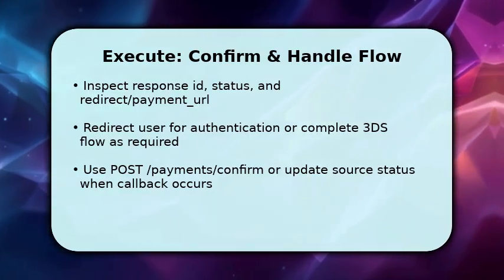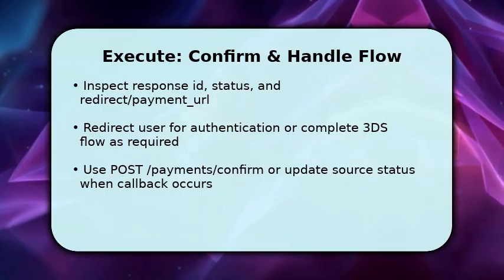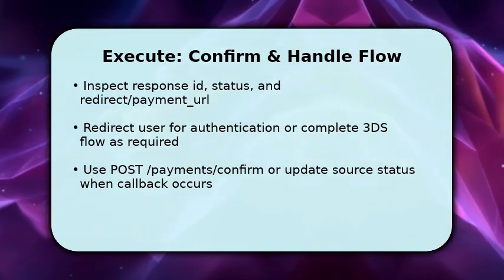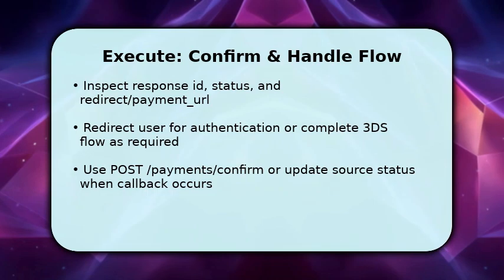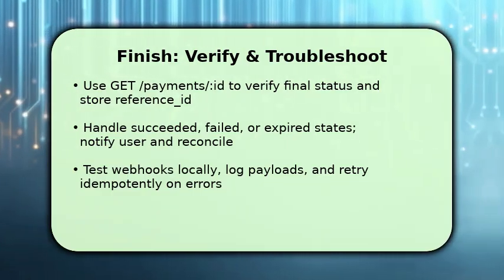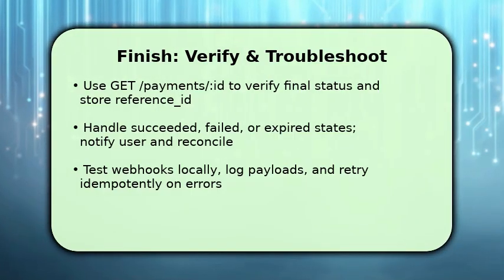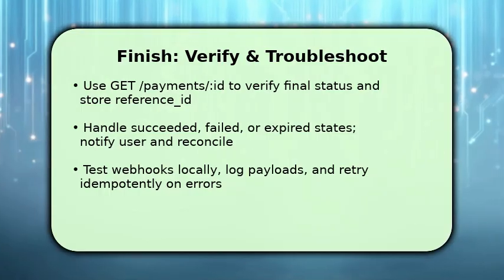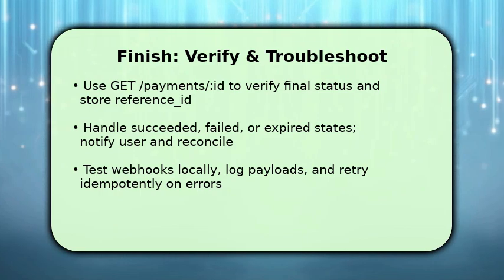How to Use Paymongo Api (easy Method)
Discover the straightforward steps to integrate Paymo API into your project. This video guide simplifies setting up authentication, making requests, and handling responses for seamless online payments.